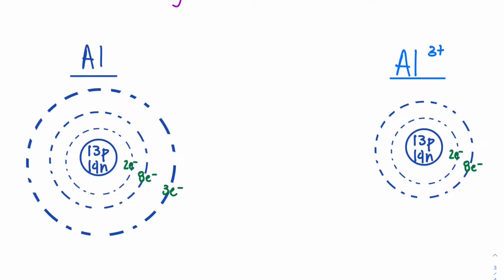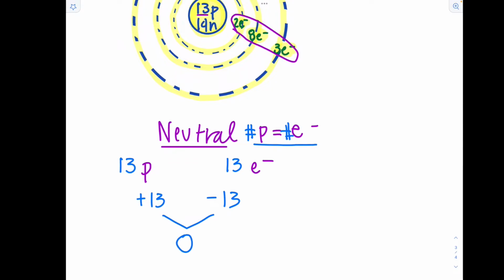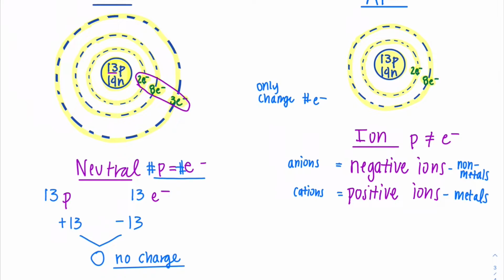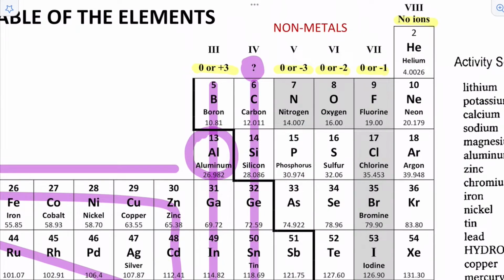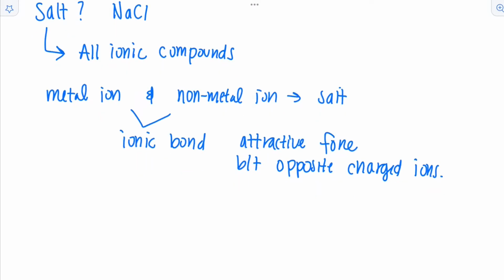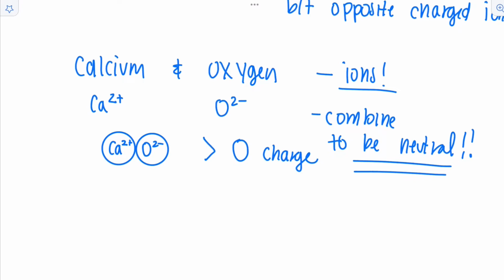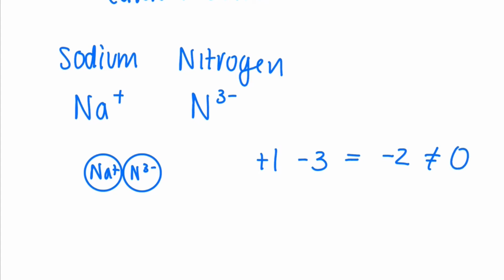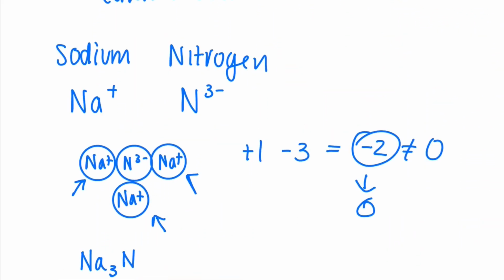Salt Formulas Part 1: Basics of ionic bonds